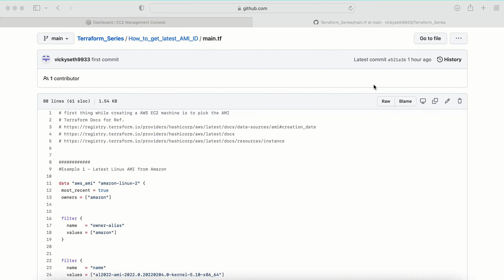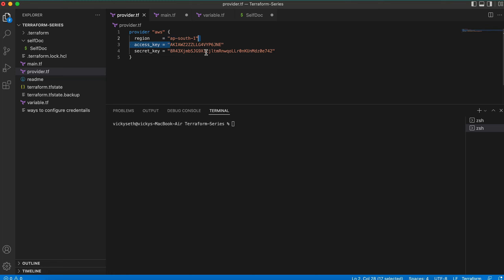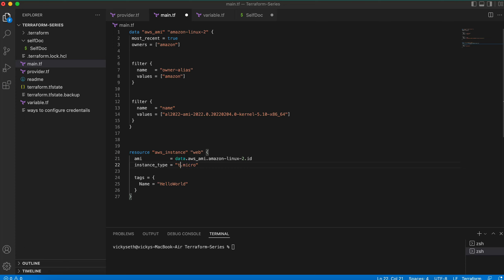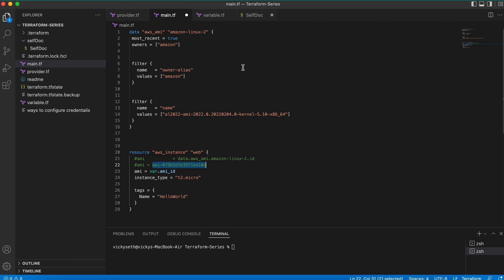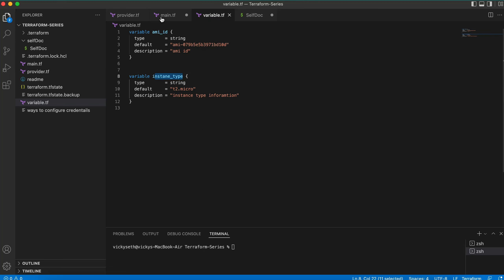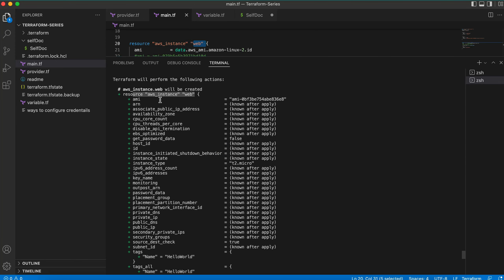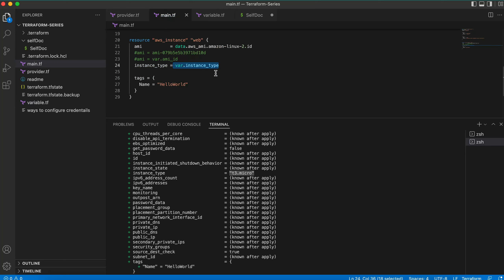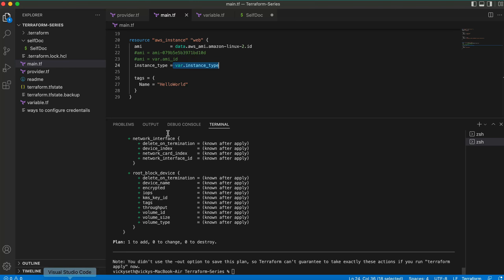Terraform Data Sources Tutorial: A Complete Guide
Terraform explained for Beginners | Terraform Tutorial for Beginners | Terraform Architecture explained
Terraform is also know as Infrastructure as Code. Terraform help us to provision the infrastructure with help of code. Terraform is open source and declarative which means you define WHAT you want (the desired "end state") rather than describing exactly each step or how to do it. Terraform also help us to automate the infrastructure provisioning

In this Terraform Video lab I will cover

How to create an EC2 instance in private subnet using Terraform?
How do I create an EC2 instance in VPC Terraform?
Deploying EC2 Instance using Terraform

00:00 - Introduction
01:35 - Creating EC2 Machine with Terraform